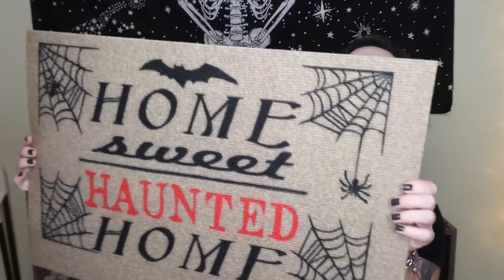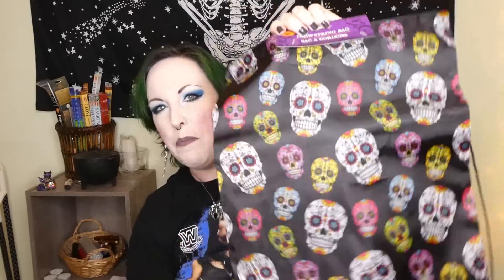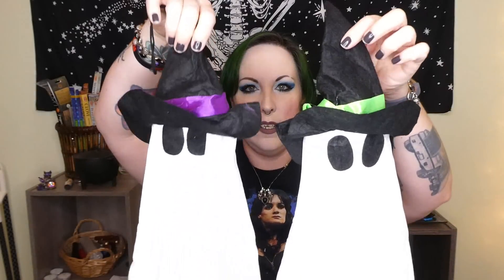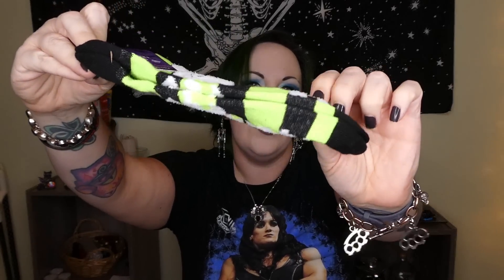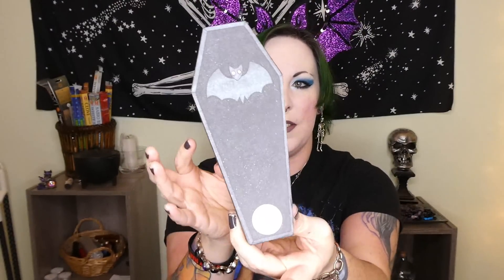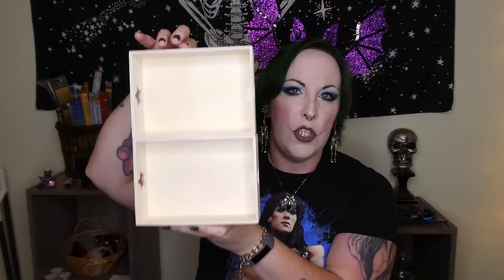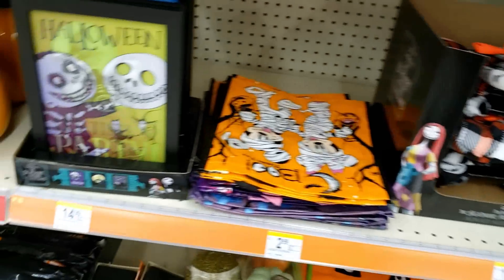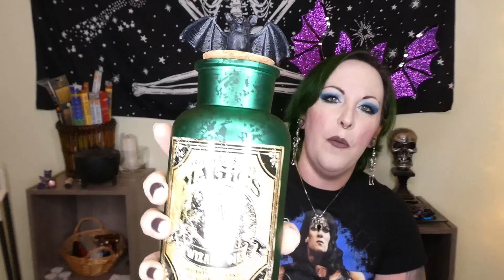Halloween Haul: Dollar Tree & Walgreens | Spooky Brandie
Amazon Wishlist